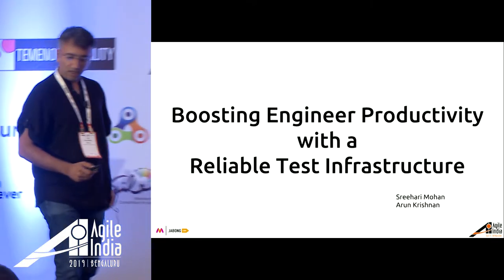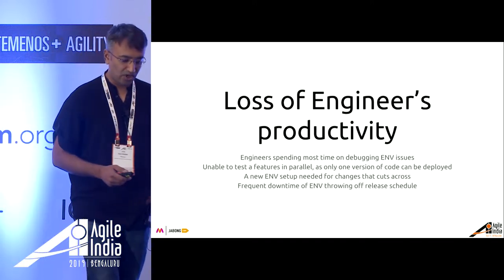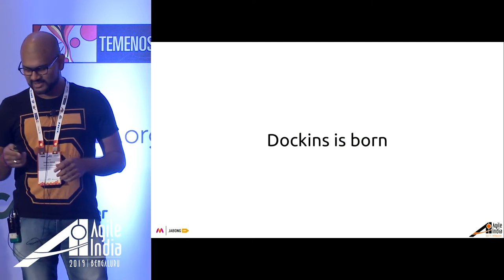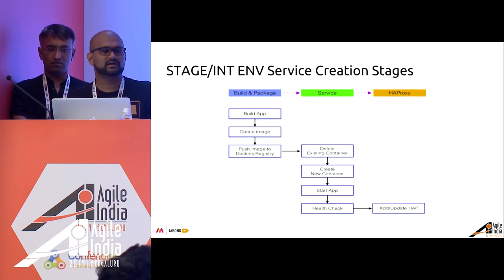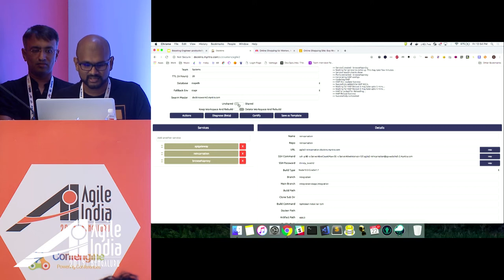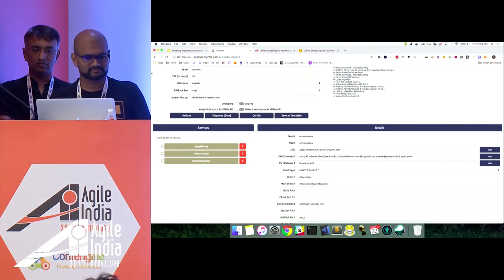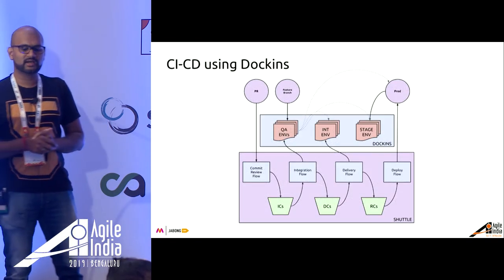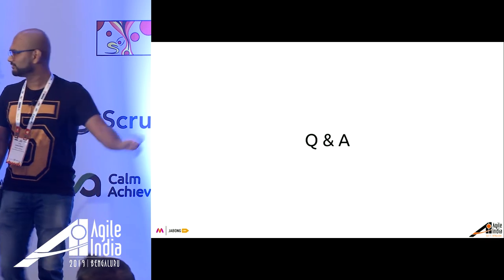Boosting Dev Productivity with Reliable Test Infra by Arun Krishnan & Sreehari Mohan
Boosting Developer Productivity with a Reliable Test Infrastructure

Facing constant problems with Test Infrastructure instability? Does this hamper the pace at which you deliver your changes into production?

Myntra has 500+ microservices in a service mesh. This means that there are a lot of changes that are getting baked and the need is to enable all our engineering teams to be able to move fast on their changes - to be able to test them in a reliable test bed and take them to production without any issues.

In this complex setup, having a stable test environment plays a vital role in helping engineering teams to be able to develop, test and certify the changes before production rollouts.

In this session, we will talk through how we have solved the above challenges by building a reliable, robust and available Test Infrastructure platform aka Dockins. This talk will give you insights into the high-level architecture of this platform and the scale at which it operates. Towards the end, we will also show you a glimpse of the working of this platform and how we intend to leverage this platform to integrate our Continuous Integration system.